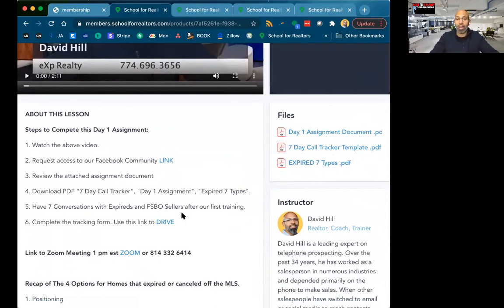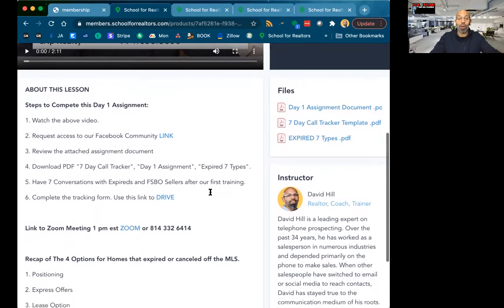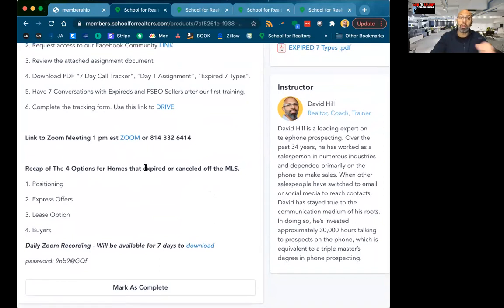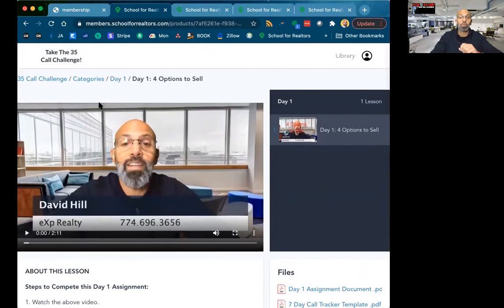35 Call Challenge Master Your Lead Generation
Here is a look inside the month 35 call challenge lead generation training.

This is an in-depth workshop comprised of 2 - 70-minute and 3 - 60-minute Zoom meetings scheduled over a 1 week or 7-day period.

Together the group will support each other and learn confidence while mastering the sales-call and generating at least 1 piece of business in 1 week.

To register for the next training simply go to 35callchallenge.com and lock your spot now.